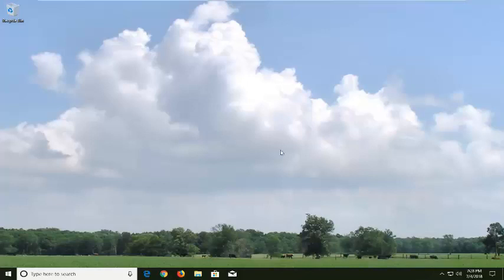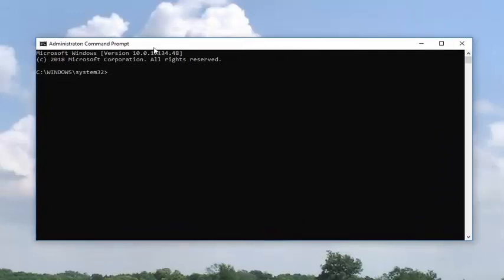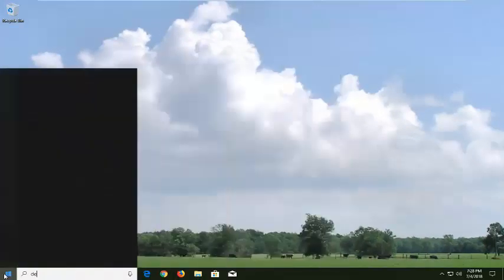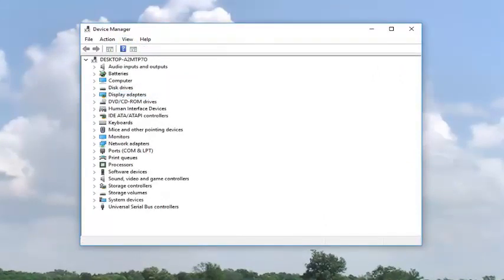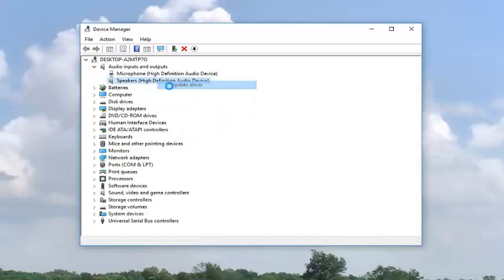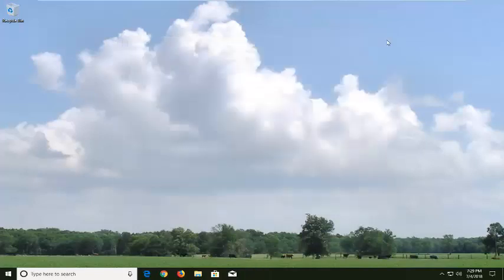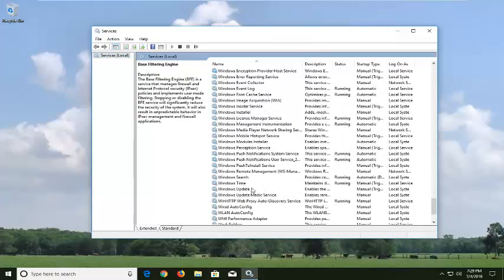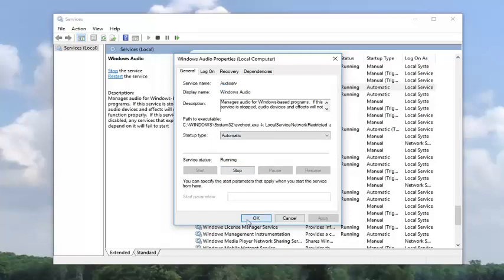Fix No Playback Devices Windows 10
Command Shown In Video:
set devmgr_show_nonpresent_devices=1

We all have the experience when we want to throw our computer away, and this feeling becomes so much stronger when we lose the sound: we can’t hear music, we can’t watch videos, we can’t play games with our friends with the mic on, we can’t Skype with our families… it’s a long list.

When right-click the volume icon and click Playback devices, we see a message saying No audio devices are installed. And there is no playback device here to be found.

And the annoyance just keeps coming. At the bottom-right corner of the PC desktop, we see a red X next to the volume icon. When we toggle our mouse over, it says “No Audio Output Device is installed". If this is what’s bothering you, sign out a relief, because it’s not at all a hard problem to fix. In many cases, the sound problem is usually caused by faulty drivers.